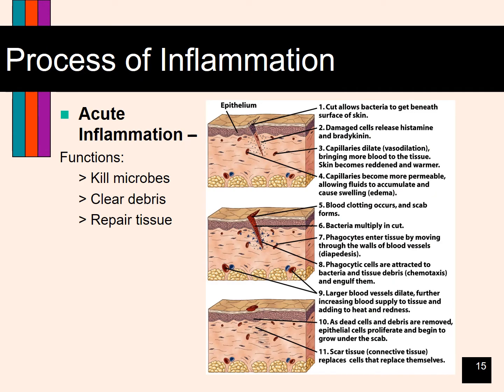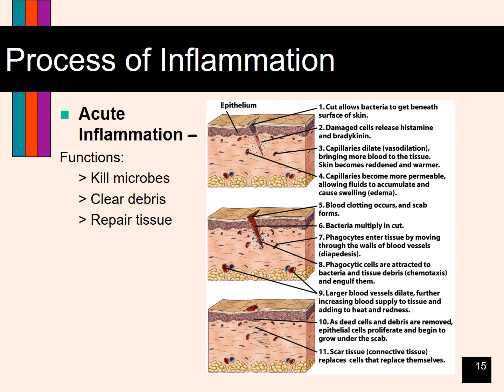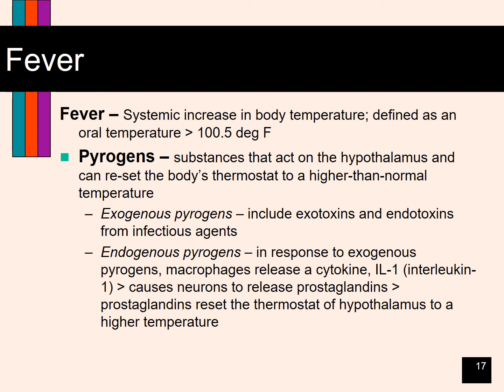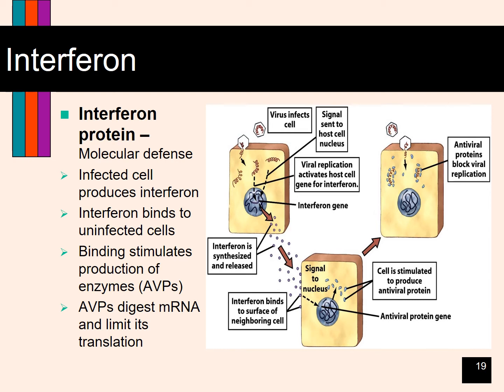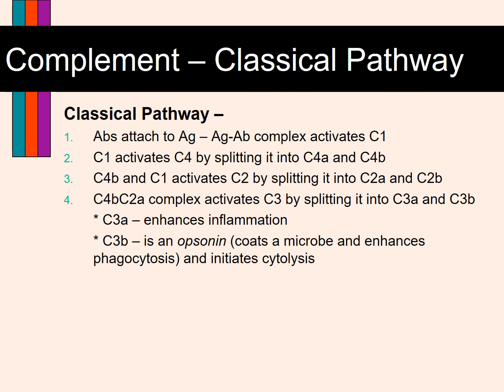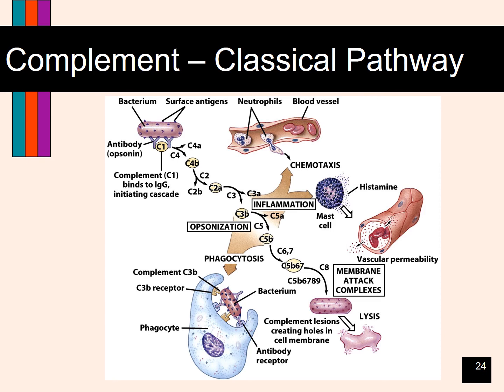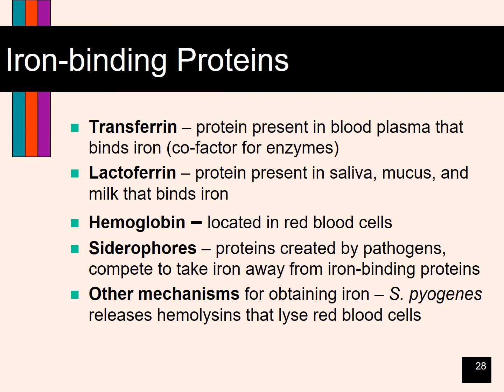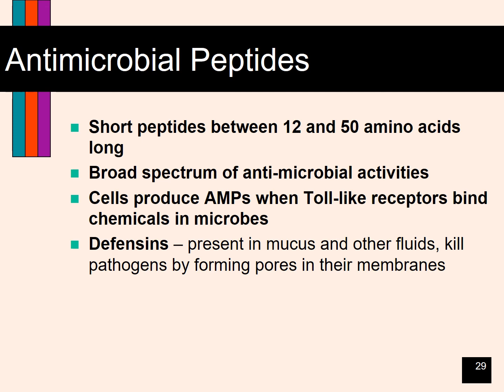ch16 part2 narration